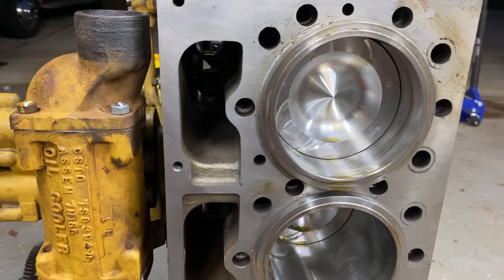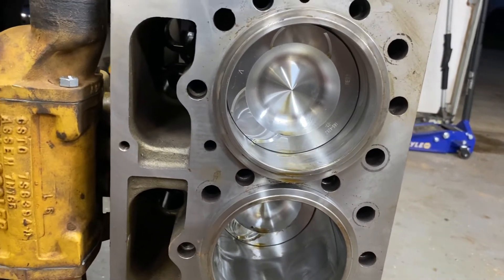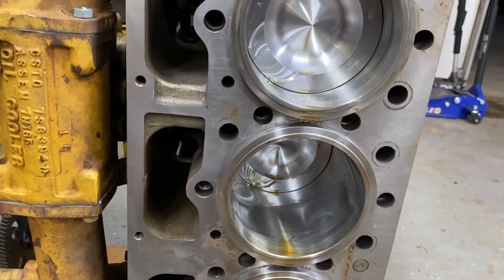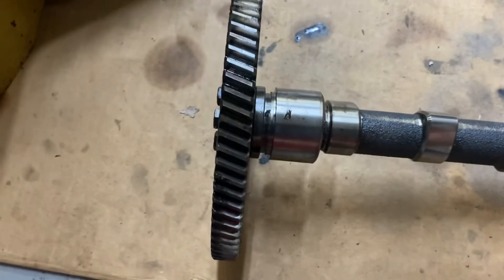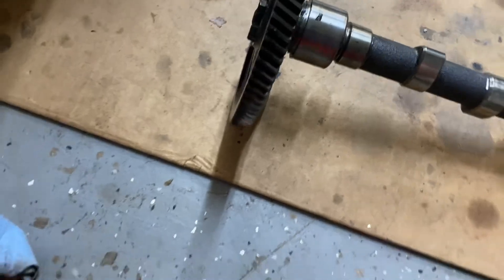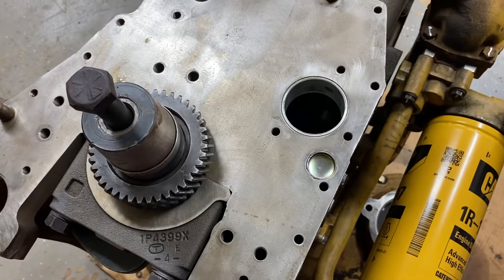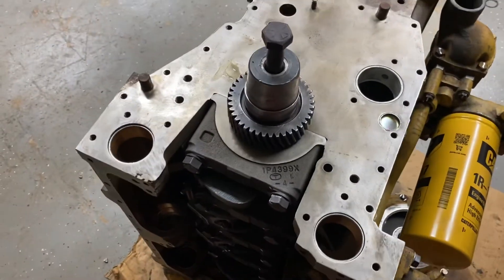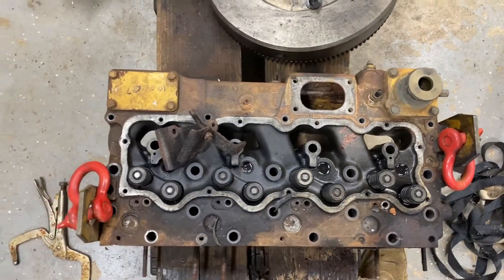963A 3304 engine update and cam issues….